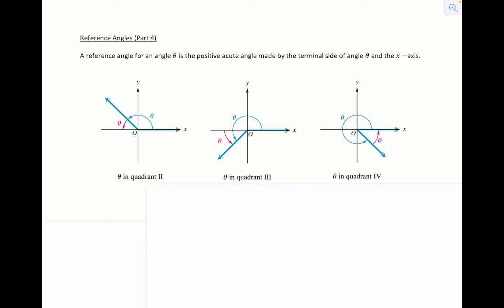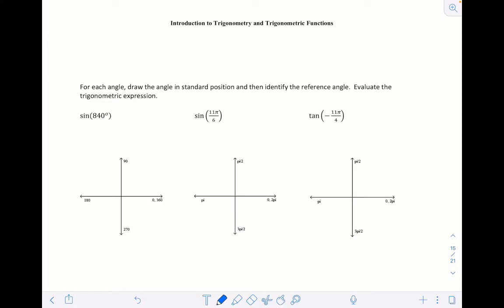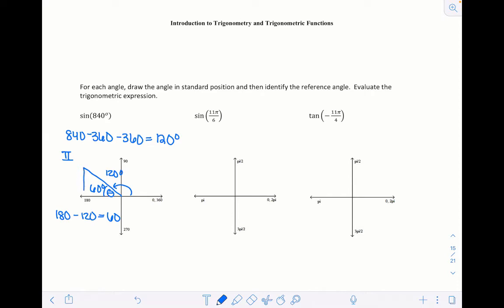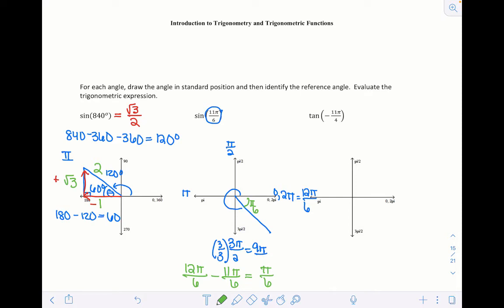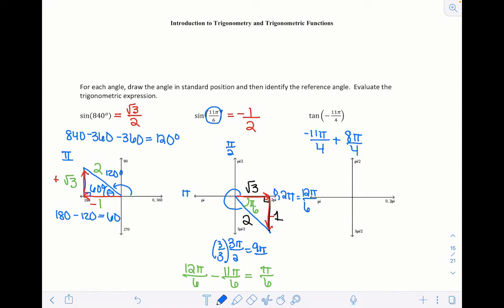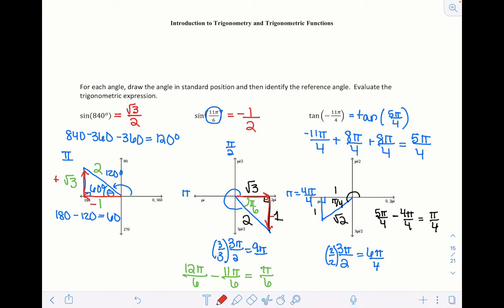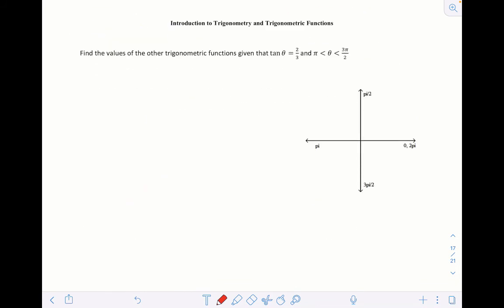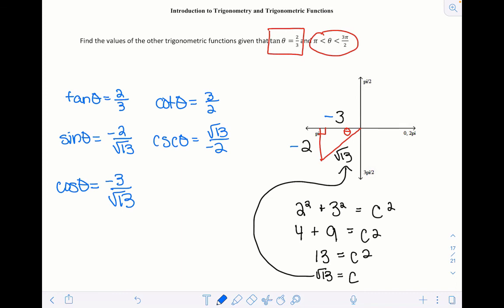Introduction to Trigonometry Part 4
This video was created for Trigonometry students at CNM.  This video correlates with section 4.4 from our textbook.